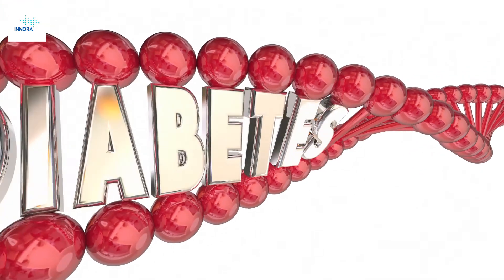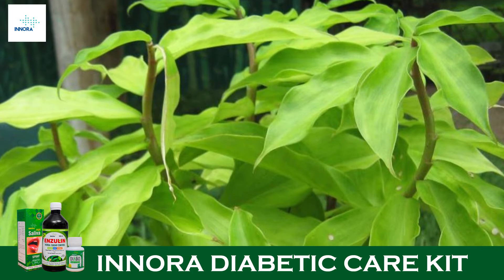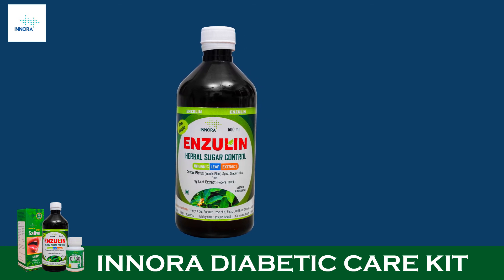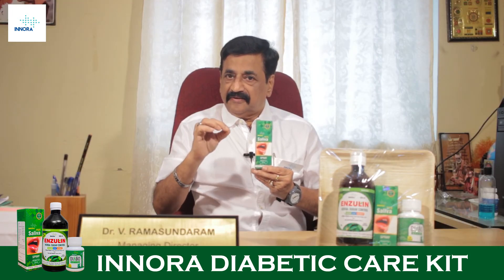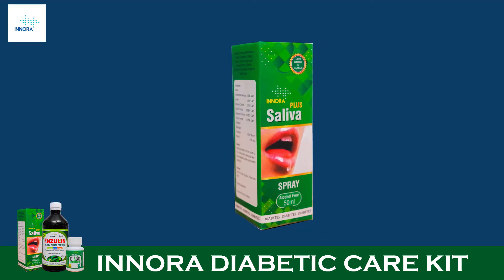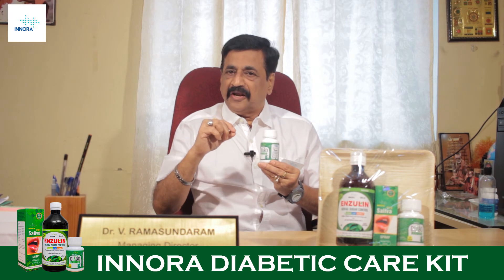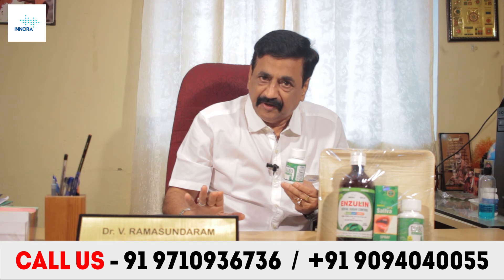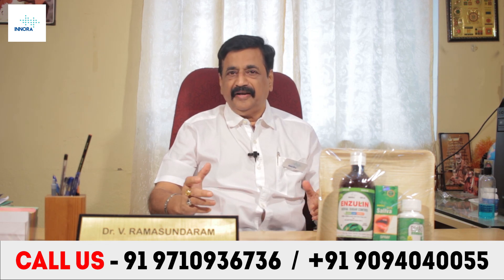Innora Diabetic Care Kit | Explained in English | Dr.V.Ramasundaram